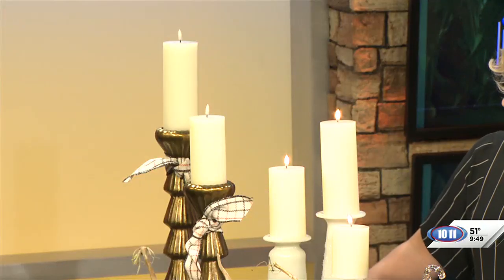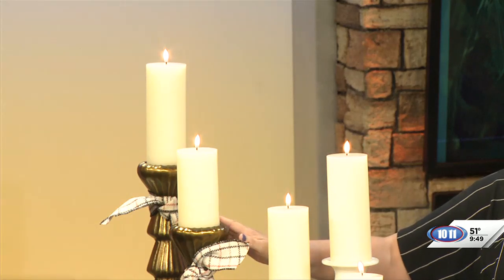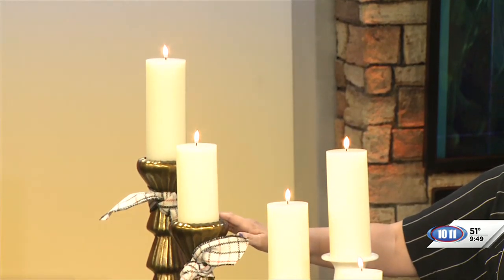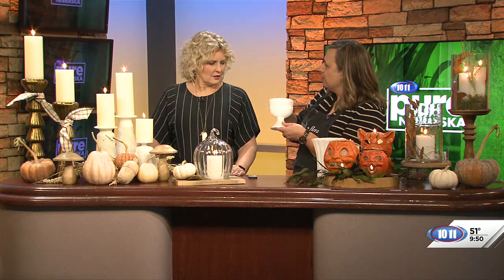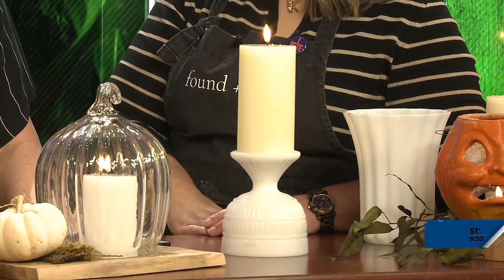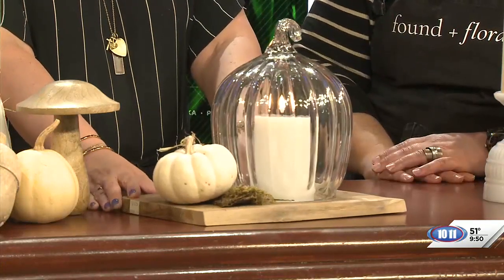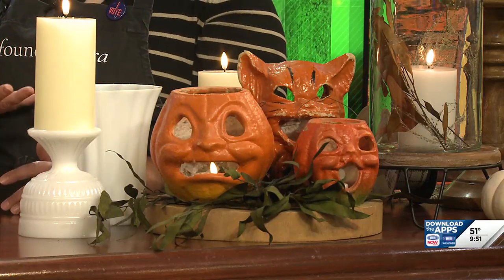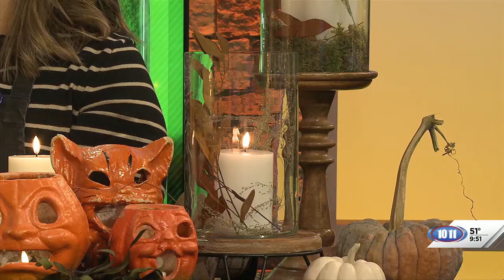Country Girl: Styling faux candles